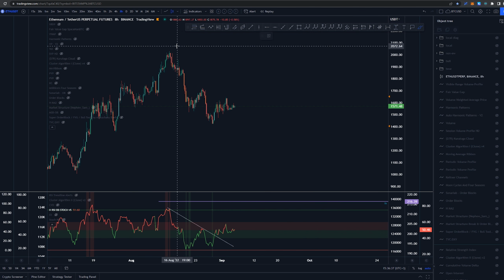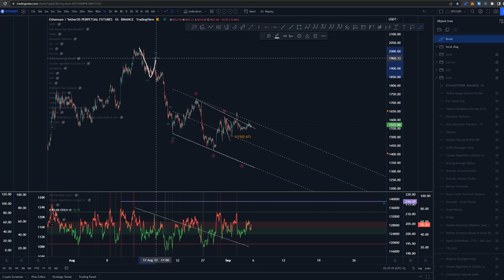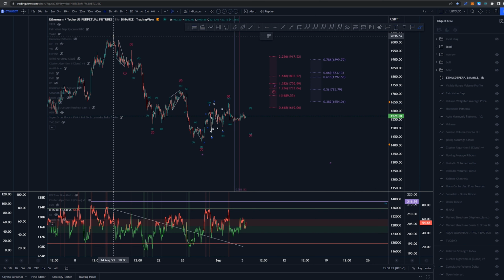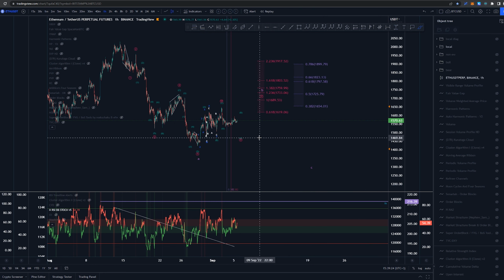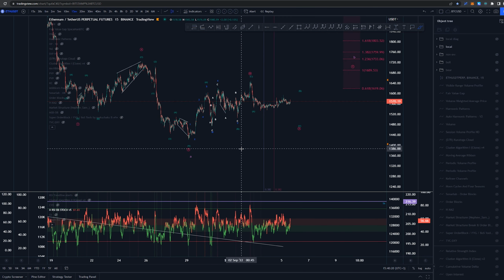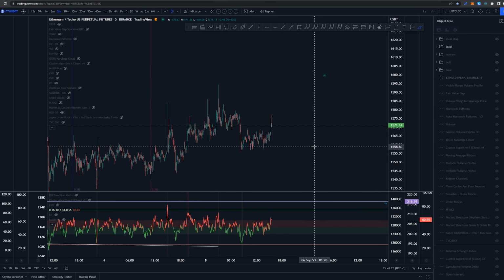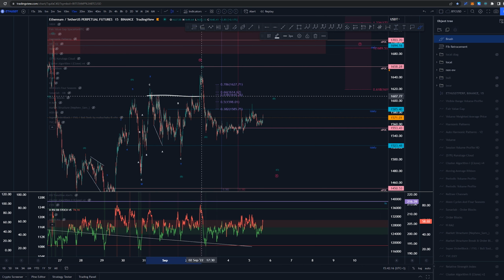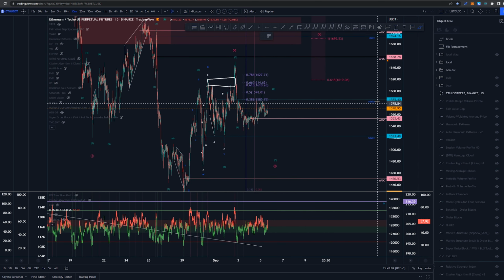ETHEREUM ($ETH) - Technical Analysis with Elliott Wave Theory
00:00 Intro
00:15 Elliott Waves - Low timeframe
03:03 Elliott Waves - Local timeframe
06:55 Outro